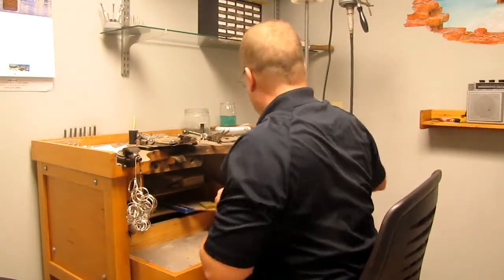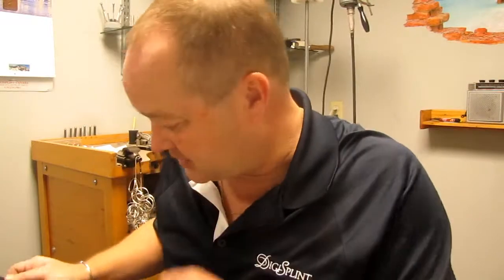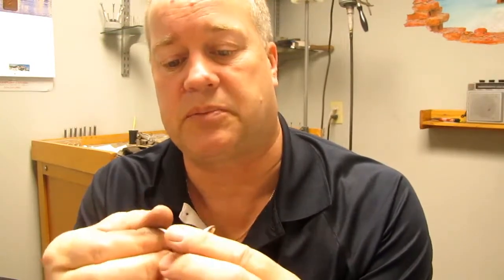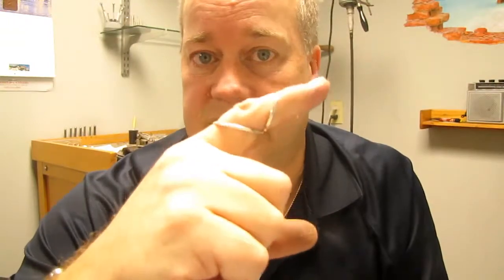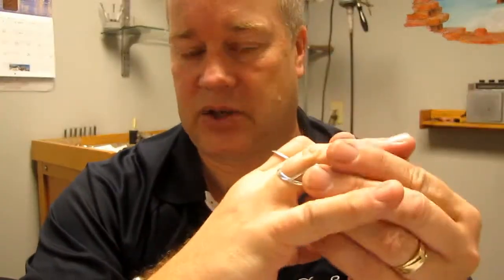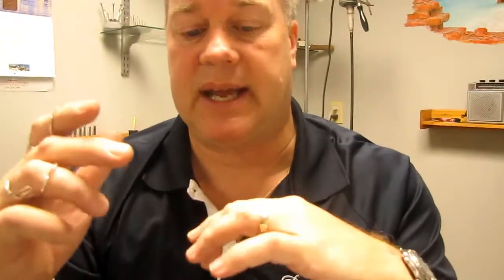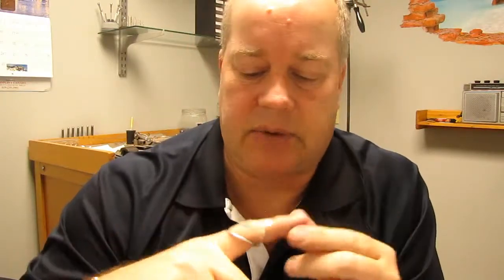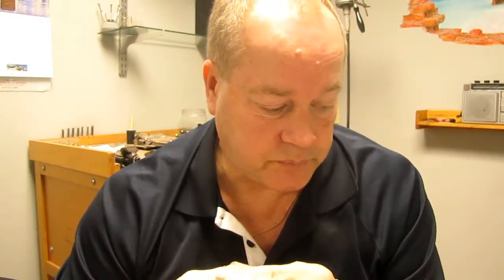Why the Swan Neck Splint for EDS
How clients with Ehlers Danlos Syndrome benefit from custom orthopedic finger splints